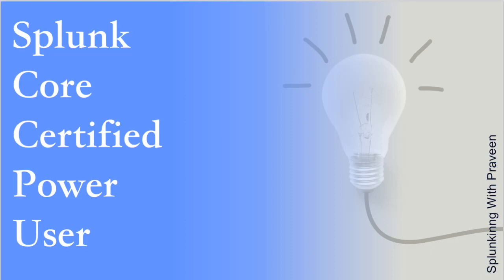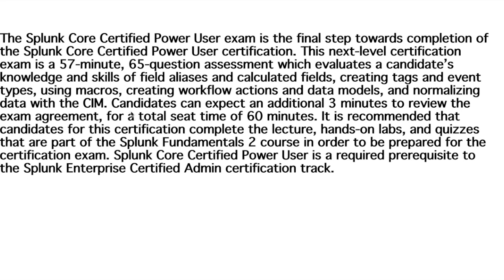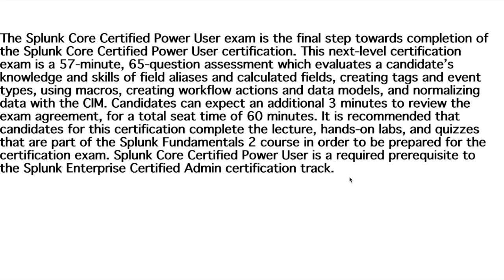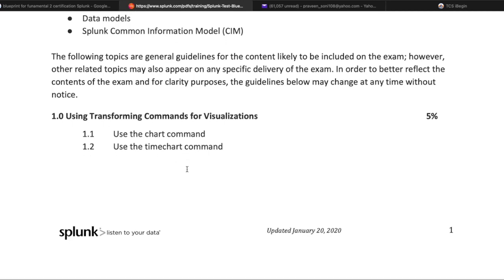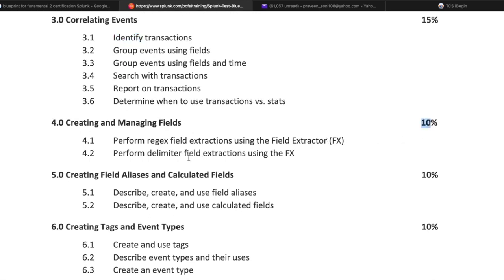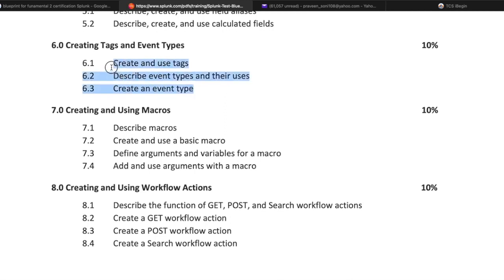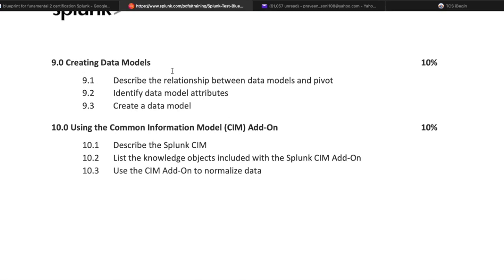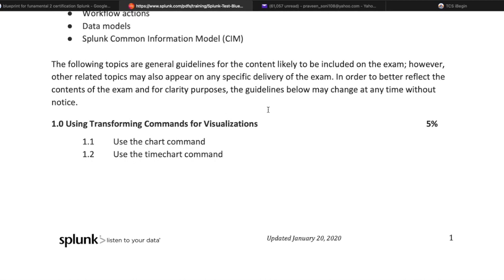How to prepare for Splunk Core Certified Power User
It's All About Splunk Core Certified Power User